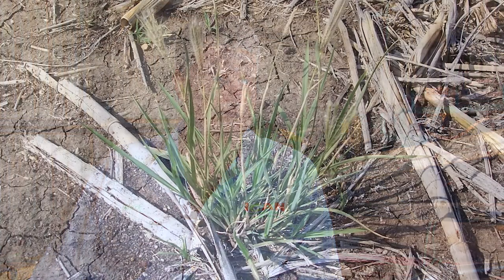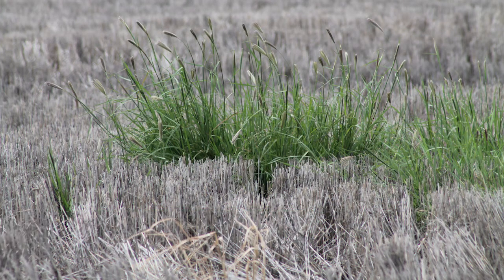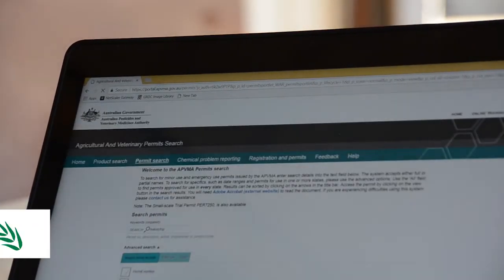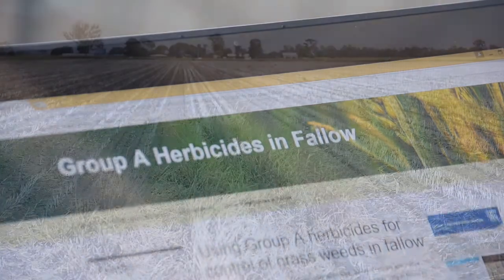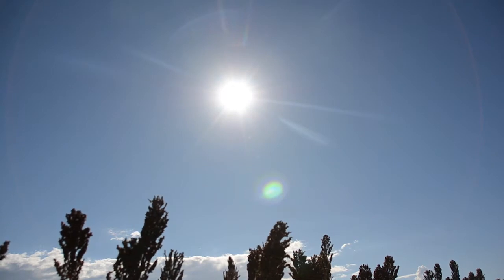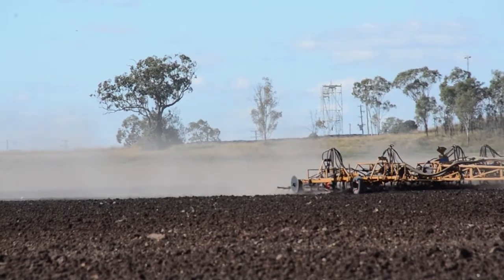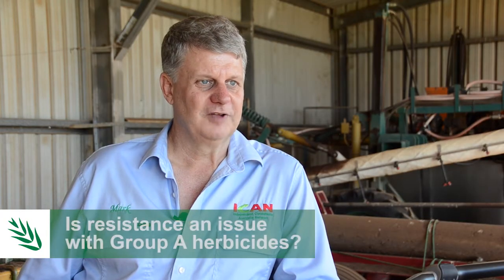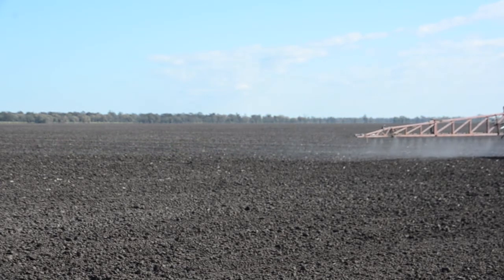Controlling feathertop Rhodes grass p.2 - M.Congreve | 2017 Know More series | Northern region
Mark Congreve from Independent Consultants Australia Network (ICAN) provides an overview of control options for feathertop Rhodes grass in fallow.